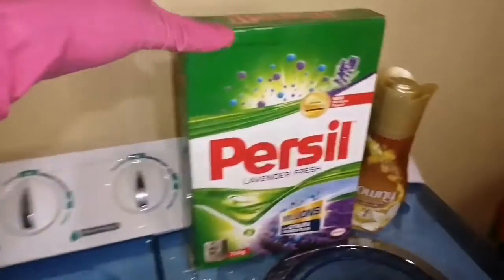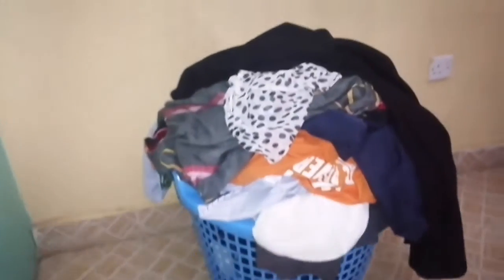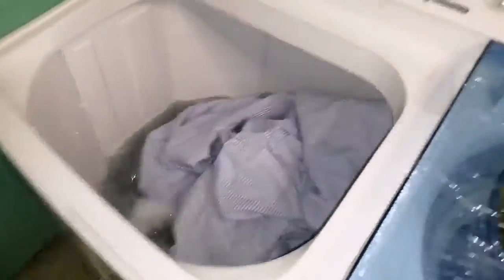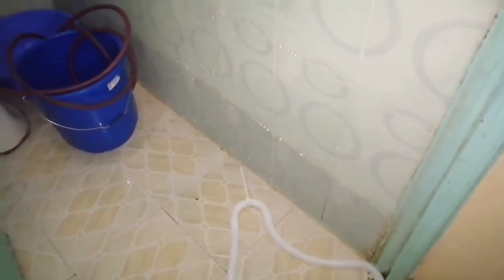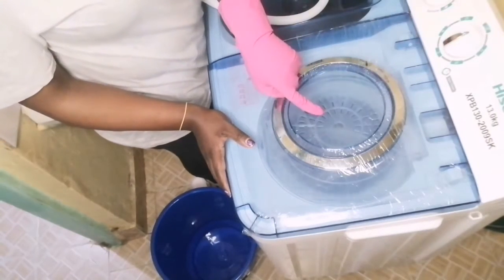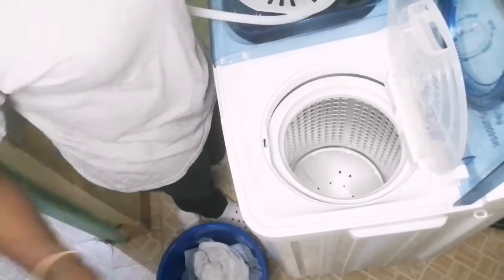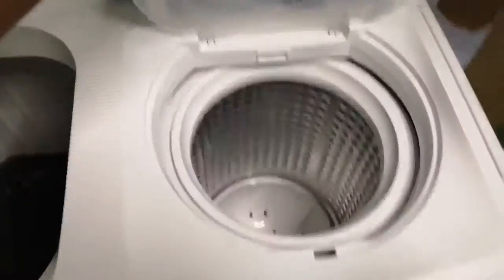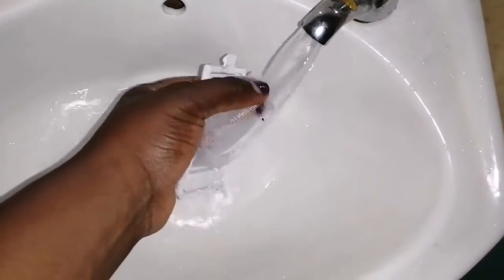How I clean my clothes using my hisense 13kg twin tub